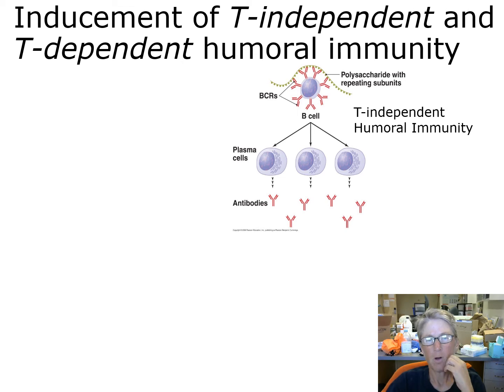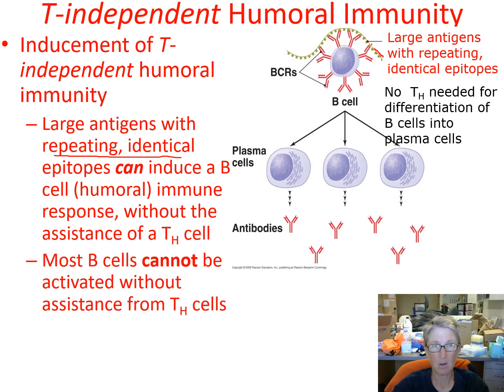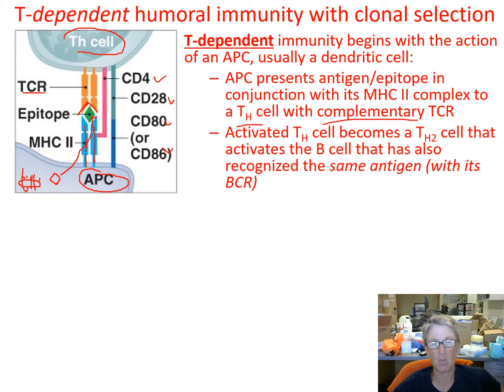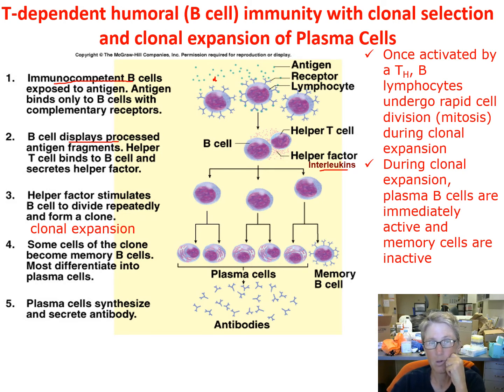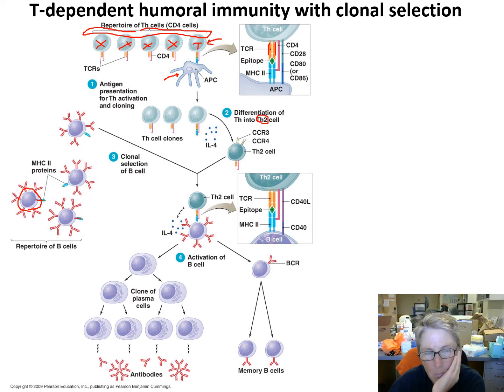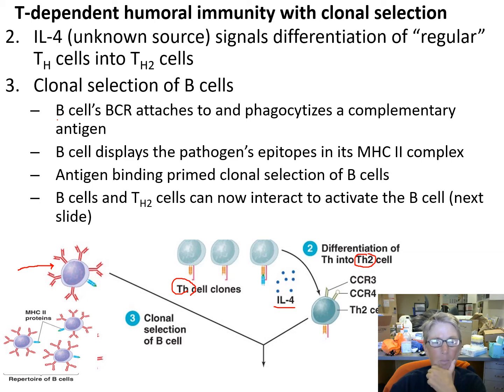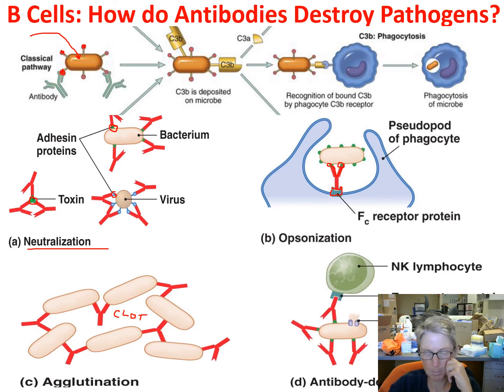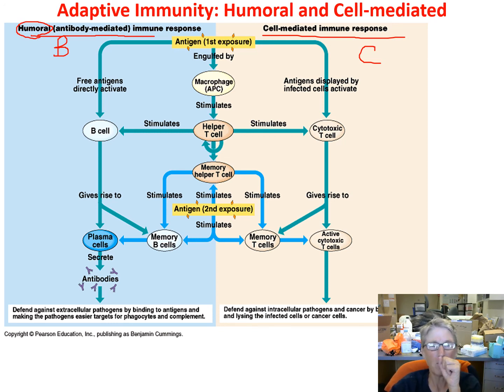Ch 16 Adaptive immunity V Su 20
This video describes adaptive immunity